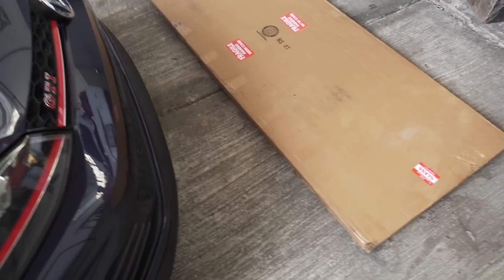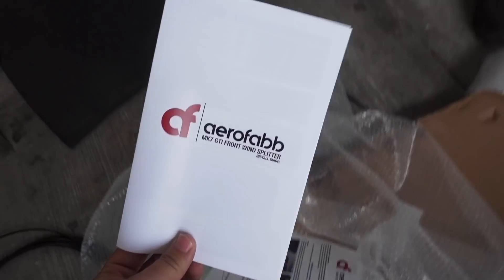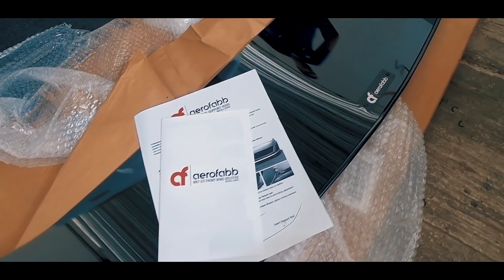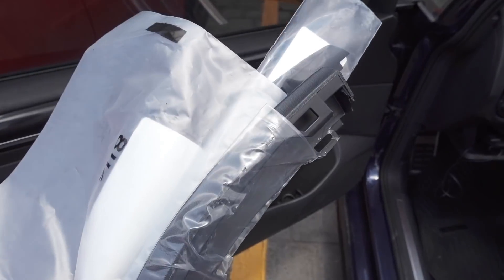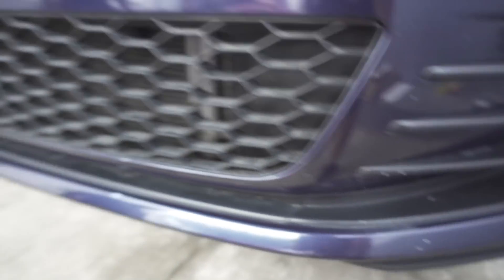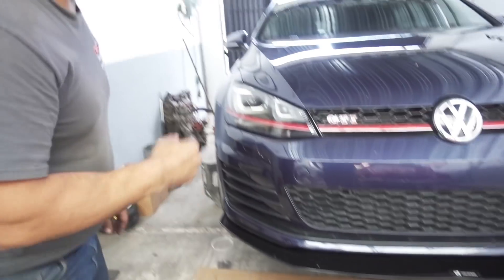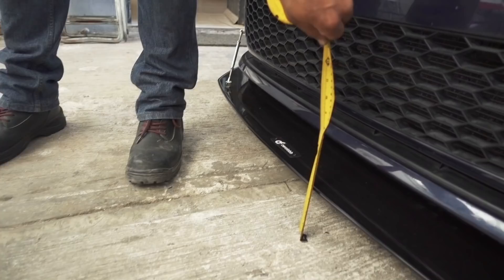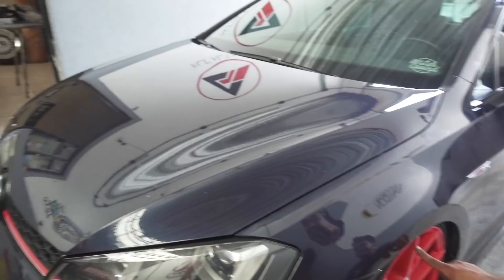SPLITTER AGRESIVO AL GTI!! | AEROFABB V1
Ojalá que les guste el video banda y dejen en los comentarios que opinan de la noticia que les dije al final, les gustaría?

Con que grabo mis videos?